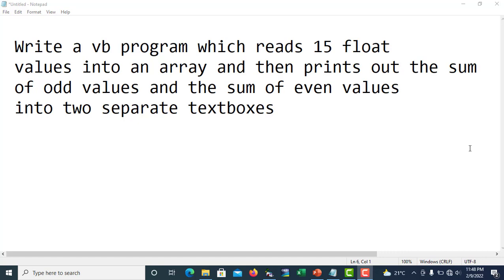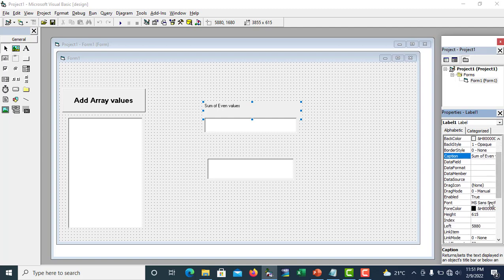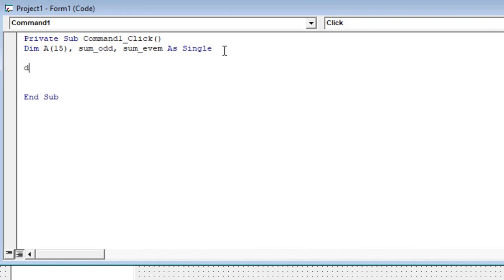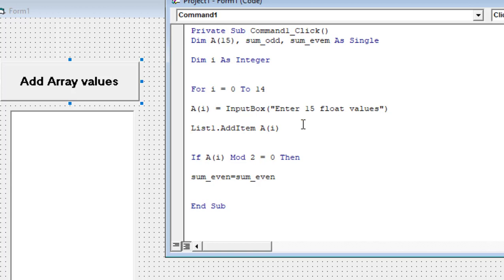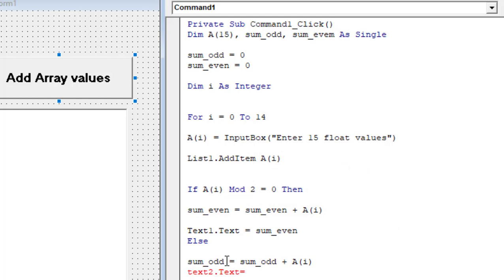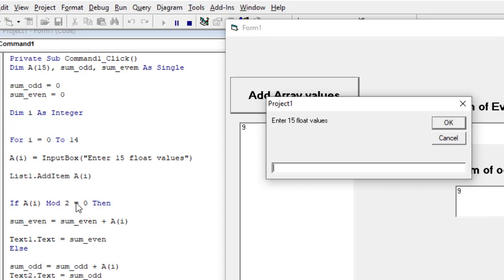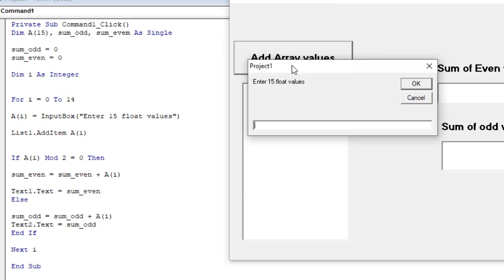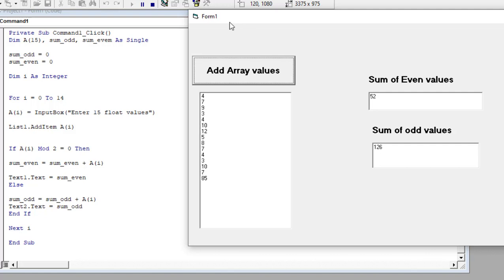HOW VISUAL BASIC USES ONE DIMENSIONAL ARRAYS # EXERCISE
ONE DIMENSIONAL ARRAYS IN VB EXERCISE